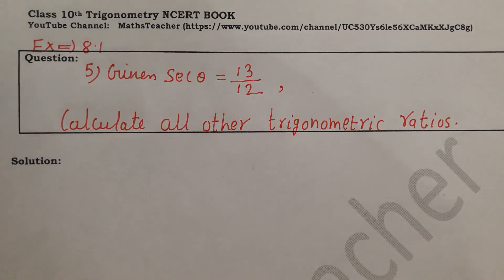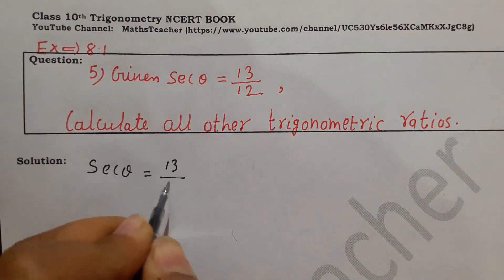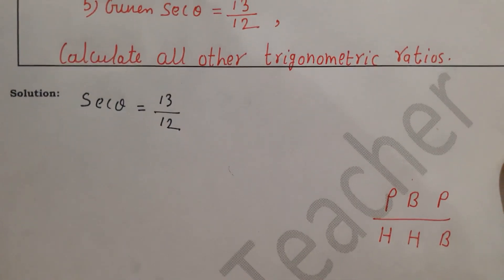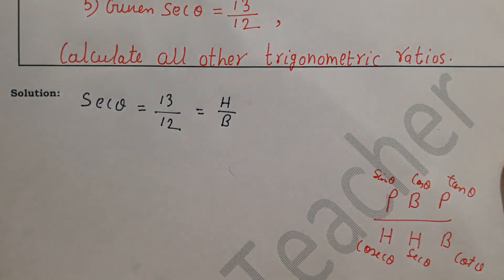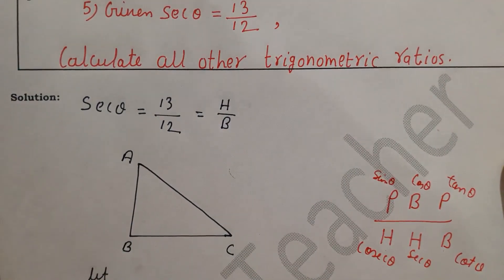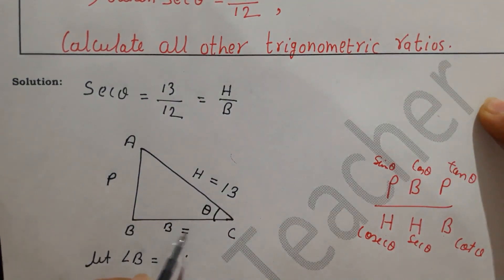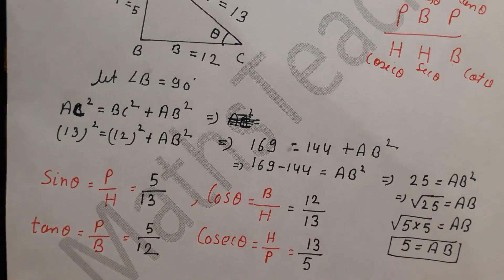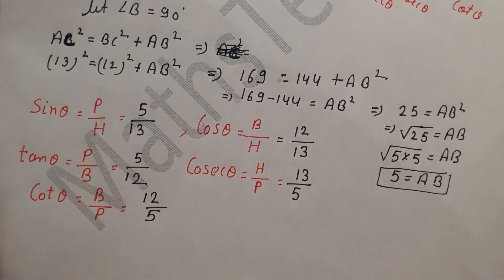Ex 8.1 Q5 | Class 10 Trigonometry | NCERT BOOK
In this video I have solved class 10 chapter 8 trigonometry exercise 8.1 question 5.
For this video I have enables subtitle with English caption.